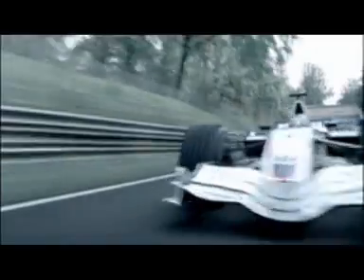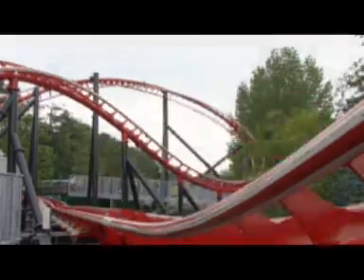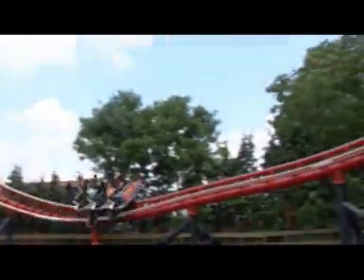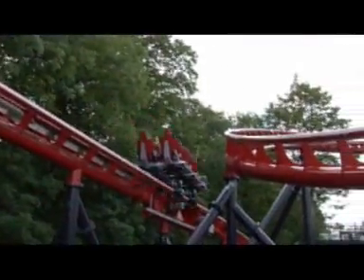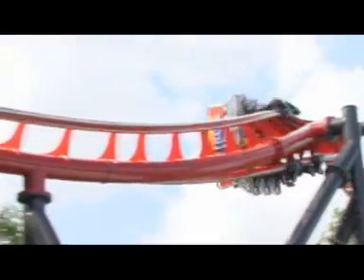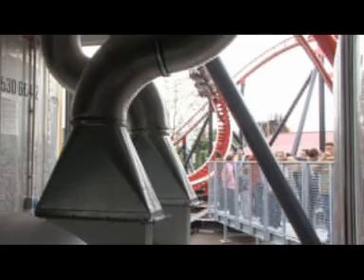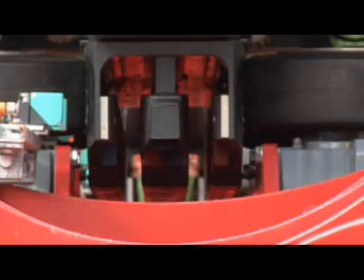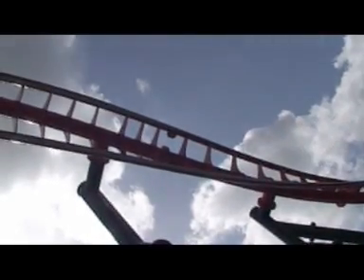Maurer Söhne X-Coaster: X-Car Launch Coaster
LSM (Linear Synchronous Motor) Launch

With the state-of-the-art LSM drive, the X-Car ensures a fascinating riding experience in an unequalled Launch Coaster. Wear and tear is reduced to an absolute minimum and thanks to most modern energy storage systems, this coaster system distinguishes itself by its unexpectedly low connected loads, you'll be amazed.